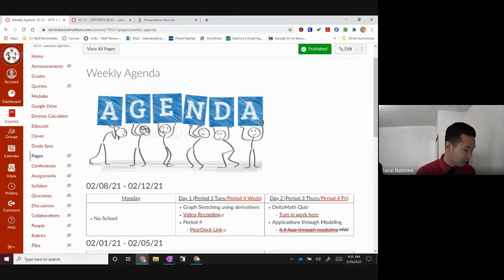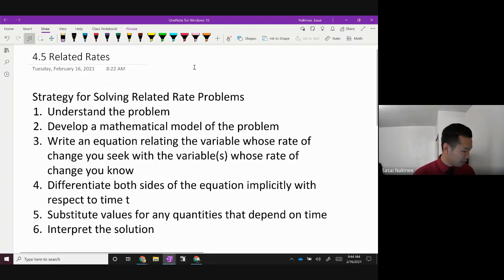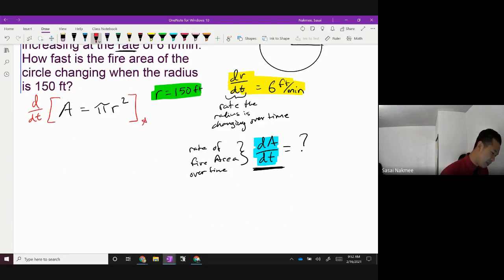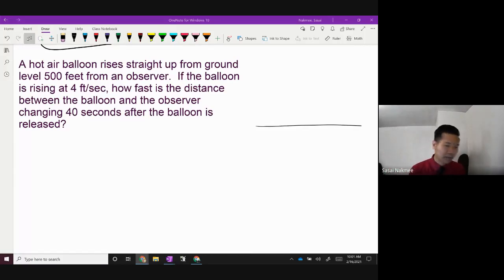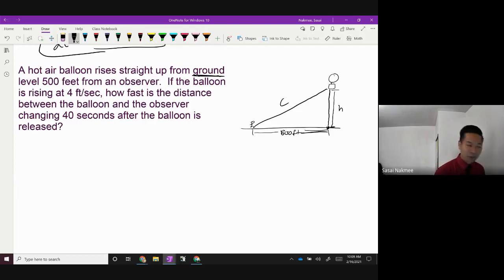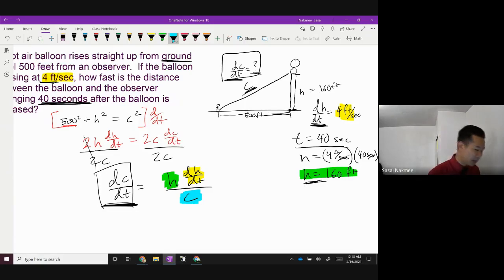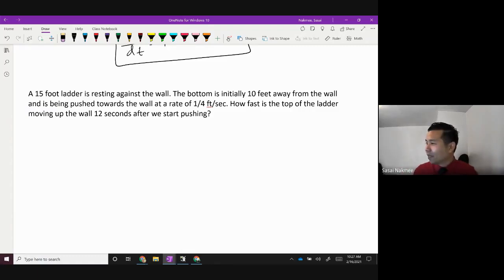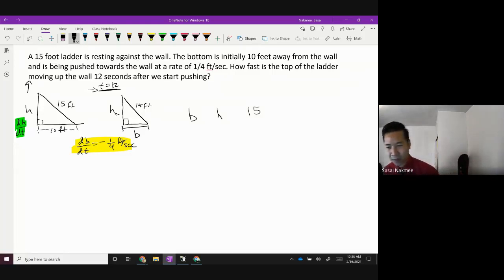AP Calc AB Related Rates (2-16-21)